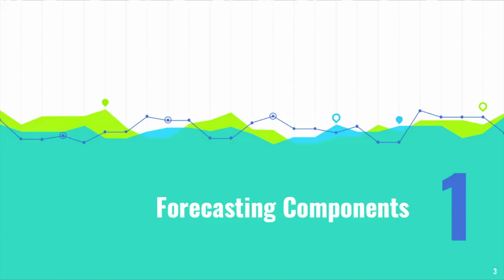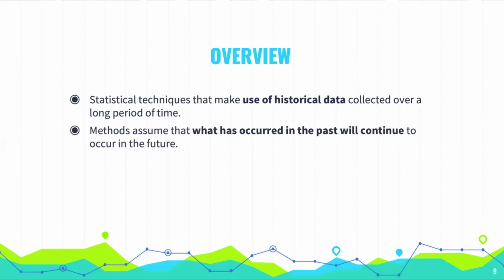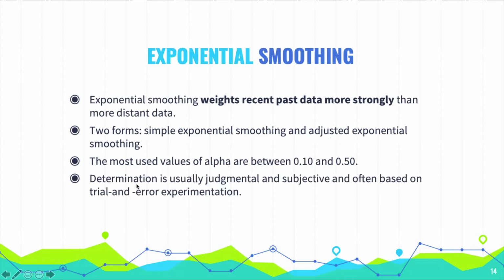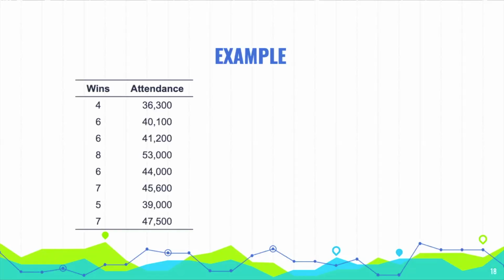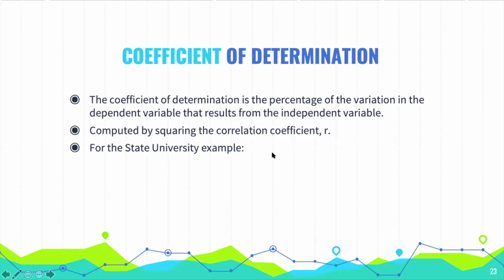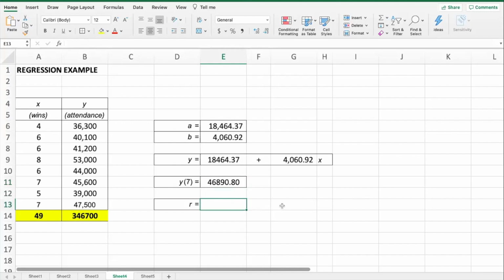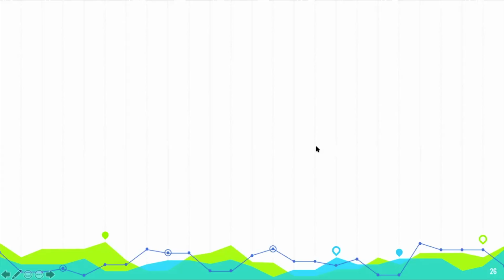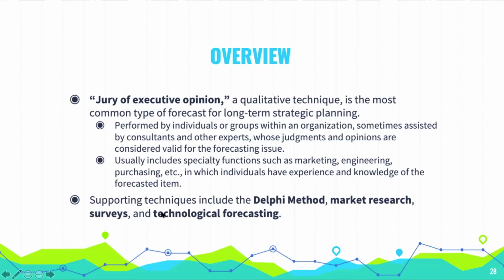MS EXCEL | FORECASTING TECHNIQUES | BY SIR AJ CRESMUNDO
This video will teach you how to use MS Excel in making forecasts using the different techniques such as Time Series and Regression Methods..